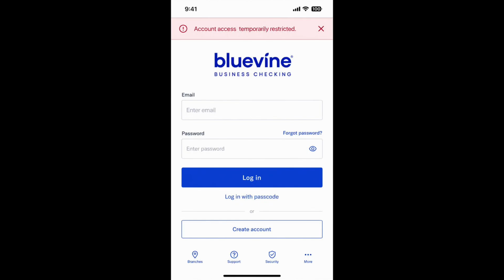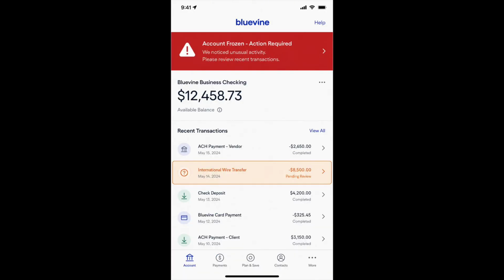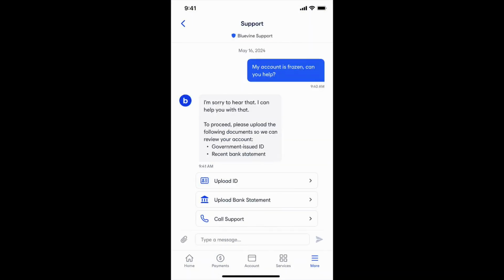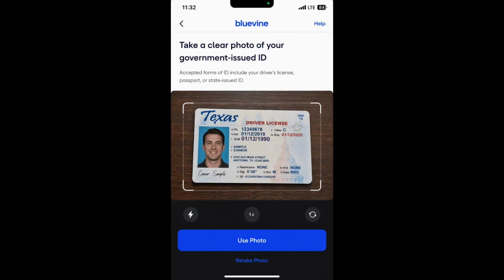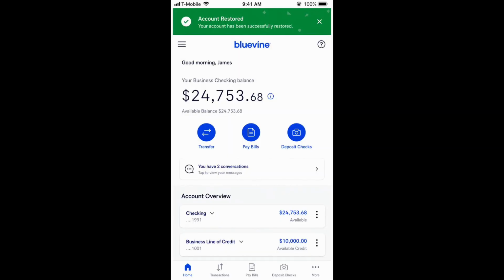Bluevine Business Checking: How to Fix a Frozen Account 🧊 | Easy Guide (2026)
Is your Bluevine Business Checking account frozen? 🧊 In this easy 2026 guide, I'll explain some of the common reasons a business bank account may be frozen and the steps you can take to review the situation and work toward restoring access.

You'll learn how to review account notifications, identify possible security or verification issues, check your business information, provide requested documentation, review recent account activity, and contact Bluevine Support when necessary.

🔥 Learn what to do when your Bluevine Business Checking account is frozen and what information may be needed to request a review and restore access.